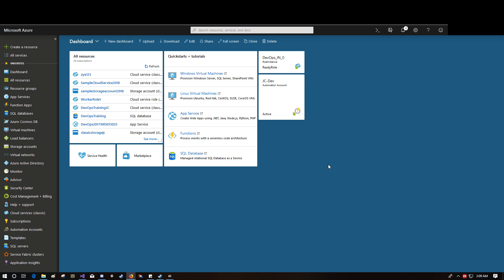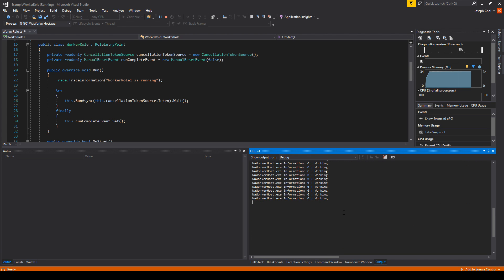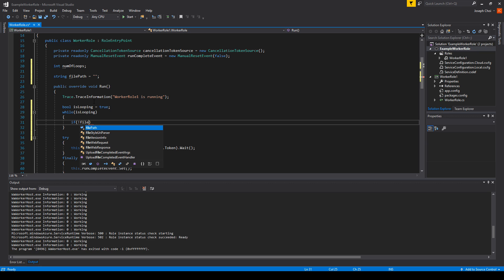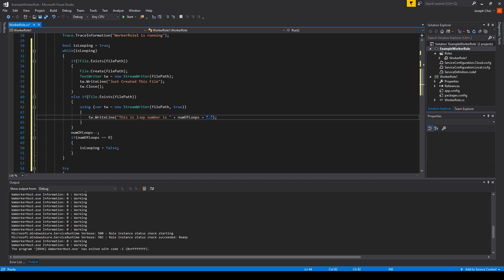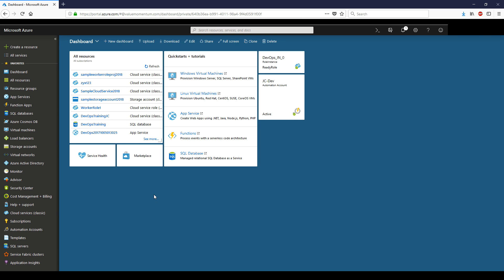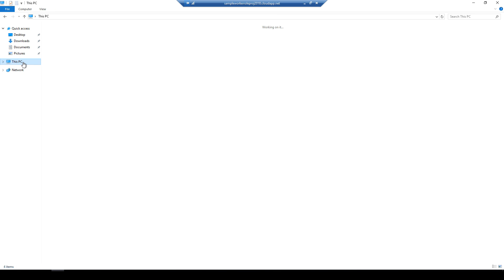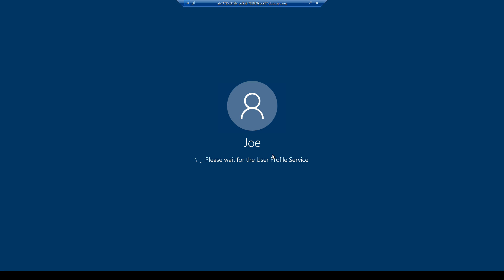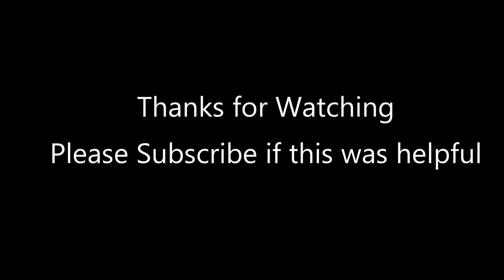Azure - Creating and Deploying a Worker Role Cloud Service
In this video we cover the following :
1. How to Create a new Azure Cloud Service in Azure Portal
2. How to Create a new Azure Cloud Service Worker Role
3. How to create a log file inside the Worker Role
4. How to grant Admin Privileges to Cloud Service
5. Compare and Contrast the differences of Web and Worker roles

00:00 - Intro
00:09 - Creating a new Azure Cloud Service
01:26 - Creating a new Worker Role Azure Cloud Service Project
03:33 - Modifying the Default Worker Role
11:08 - Recycling Role, why is it recycling?
13:26 - Granting Admin Privilege to Worker Role
14:54 - Remote Desktop Connecting into Worker Role to verify log file creation
16:27 - Compare & Contrast Web Role and Worker Role
18:19 - Future topics to cover and conclusion